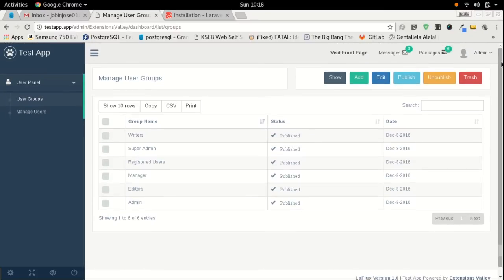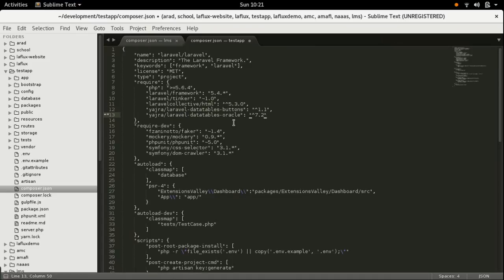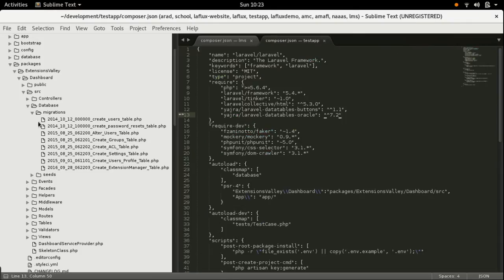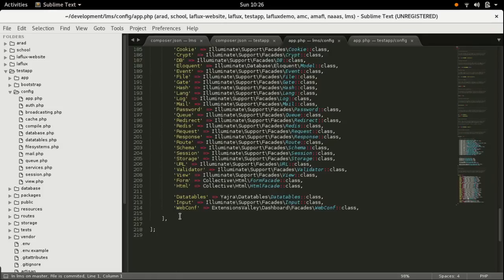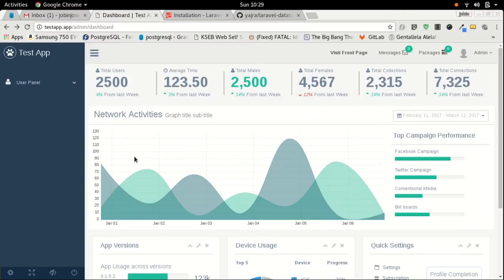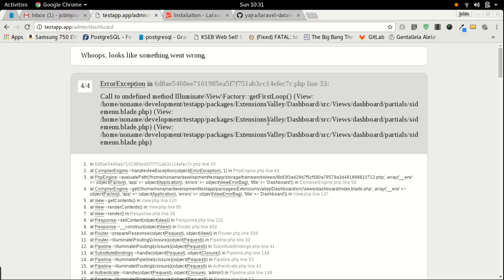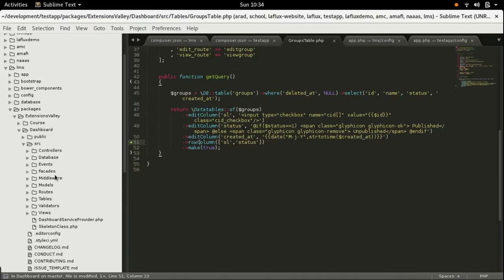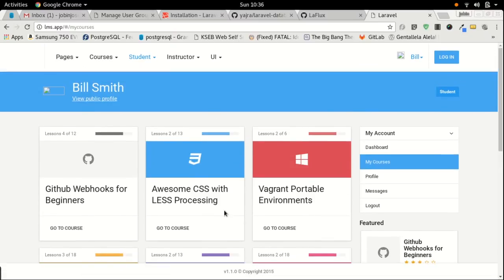How to upgrade Laflux to Laravel 5.4 Version - Part 4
Laflux to Laravel 5.4 Version Upgrade guide.